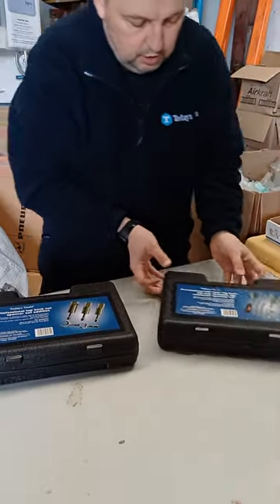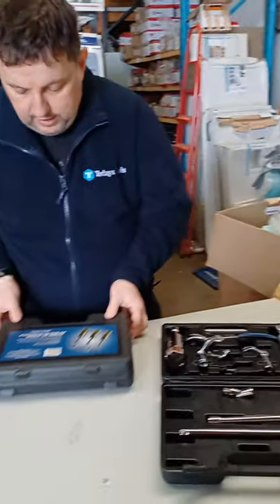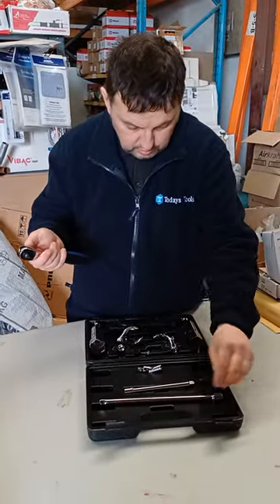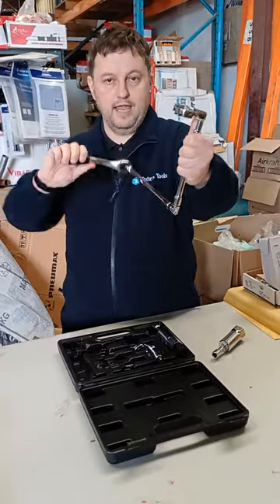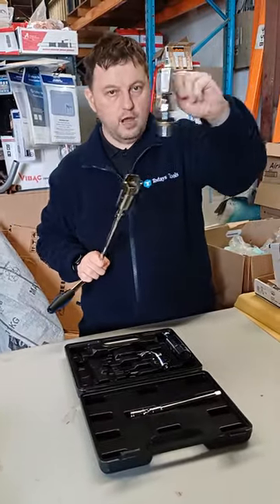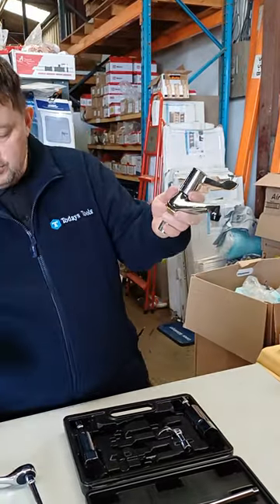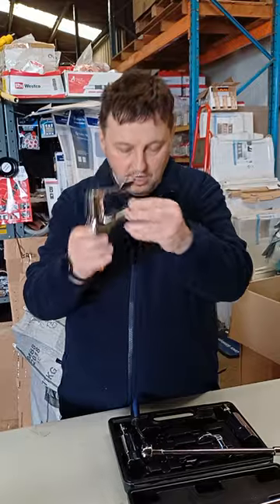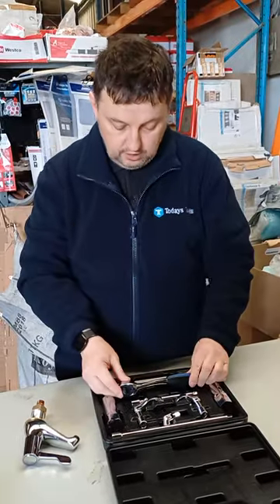Demo on our brilliant Tap and Back nut Ratcheting Spanner Kit for Plumber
How do you tighten up awkward Taps & Backnuts?

Our Ratcheting Tap & Backnut Spanner kit was our BEST SELLING Deal last year and it makes tightening taps up so much easier, even awkward bath ones.

So many Plumbers now have these kits & the feedback is brilliant!

They are amazing value at just £49+Vat (Compare that to the fancy branded red ones 😯) AND.

We continue to offer the Add On Kit (Worth over £37+Vat) FREE when you order the standard kit ❗❗

We know you will love these kits & we are so confident, if you don't just return it for a full no quibble refund!

Don't take my word for it... Watch a Proper Pro work magic with the kit Here...

Massive thank you to Matt (MM Plumber) for his brilliant demo 💙

Please follow him for brilliant Plumbing Content!